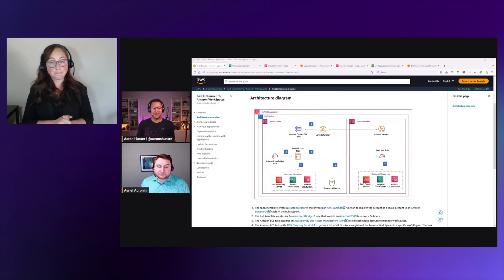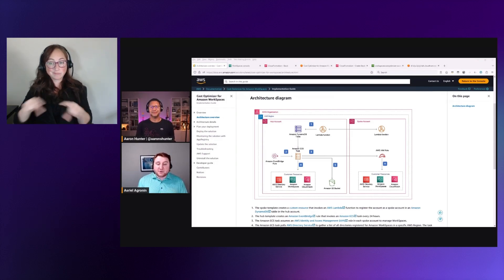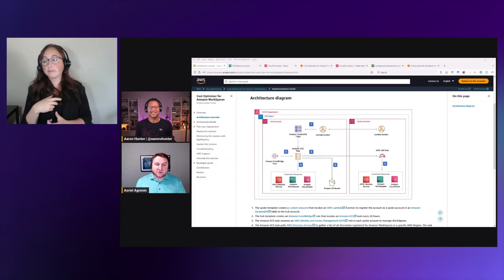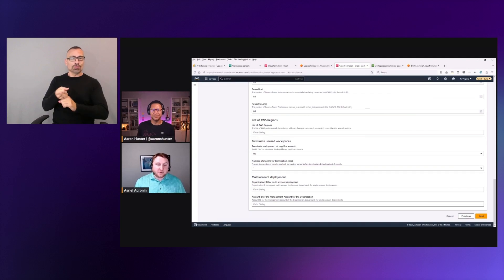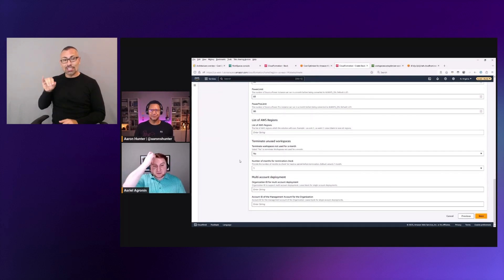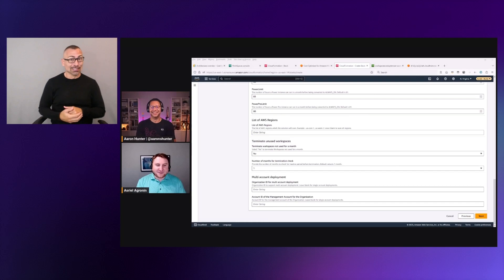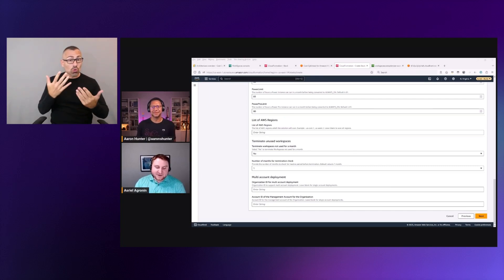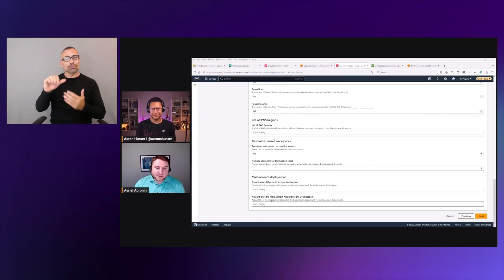AWS End User Computing Day: AWS On Air ft. Cost optimization for the reinvented workplace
As the number of remote and hybrid workers grows, IT is under increasing pressure to scale efficiently while controlling operational expenses. In this session, we’ll discuss how to improve business agility and maximize value from a VDI migration using the AWS Cloud Value Framework.